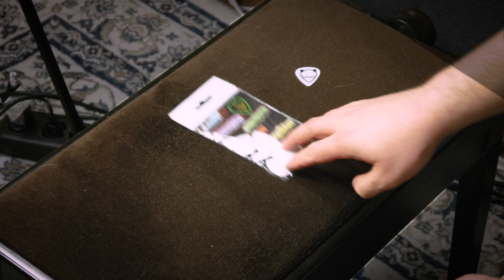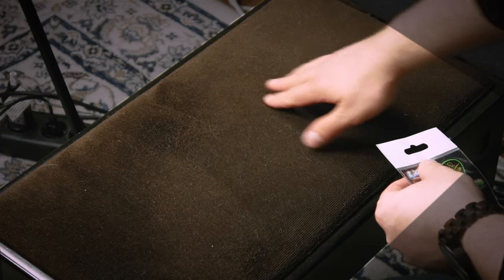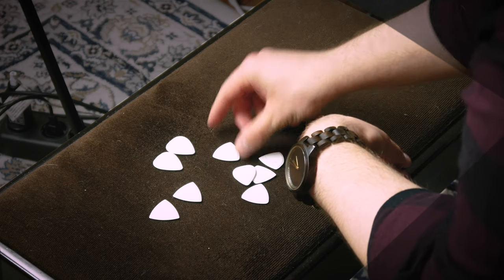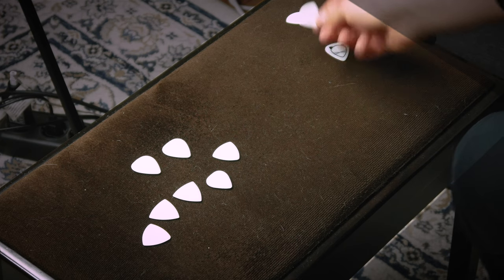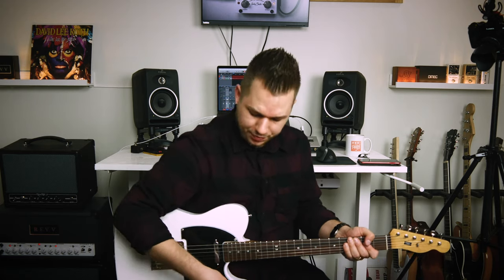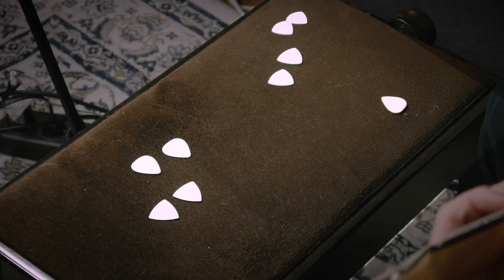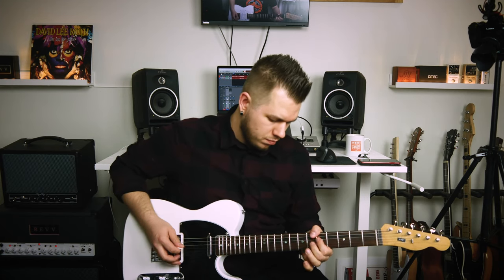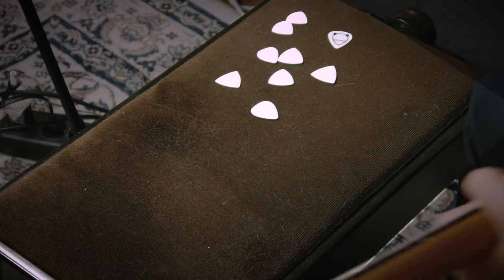What's The Best Pick For Me? | Chickenpicks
What pick will suit me the most? I've heard a lot of good things about Chickenpicks, but have never tried them. Let's dive into their variety pack and see which one works for me best.

*All of the opinions stated in the videos are my own whether the video is sponsored or not.

Panasonic Lumix G70 cameras
Aputure Lights
Triad Orbit Stands
DaVinci Resolve